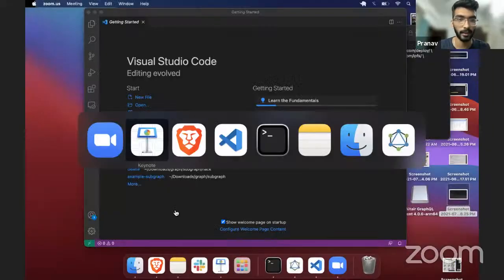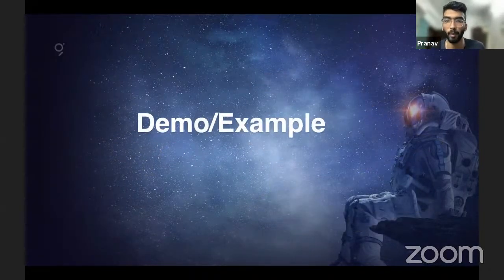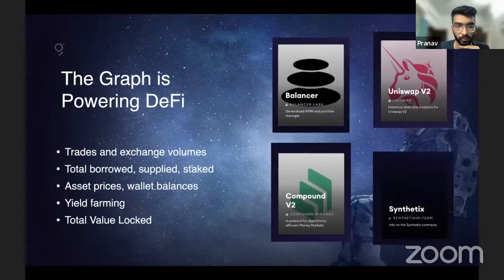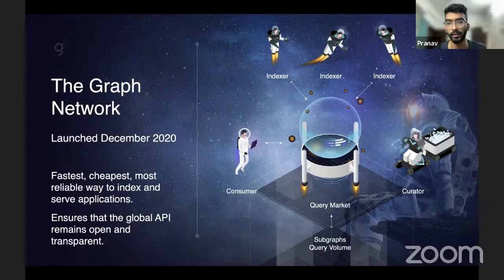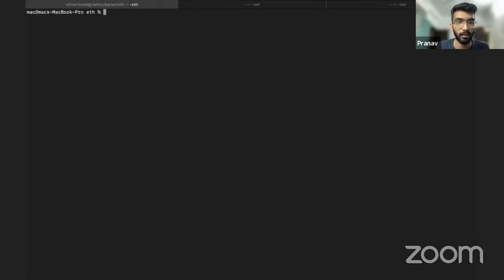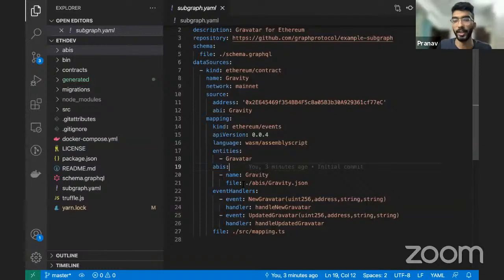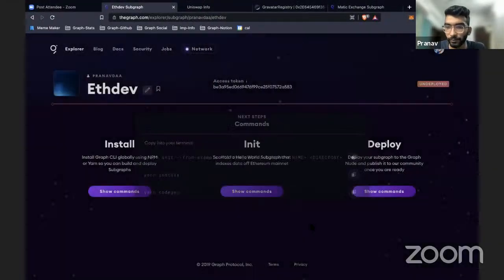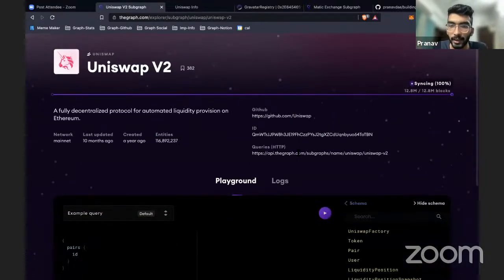ETHOdyssey Workshop #6: Building Rich APIs on top of Ethereum with The Graph